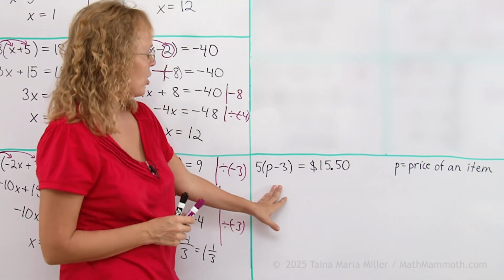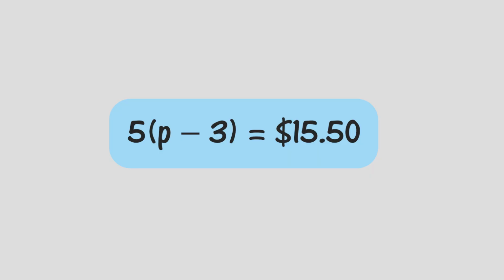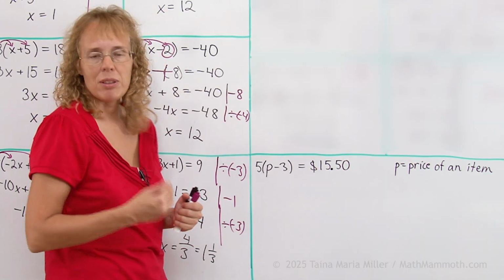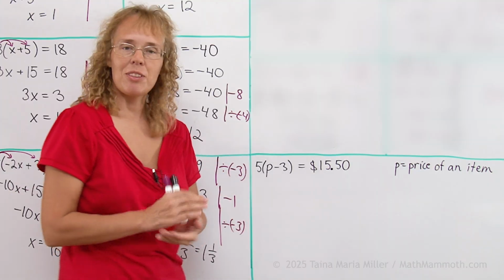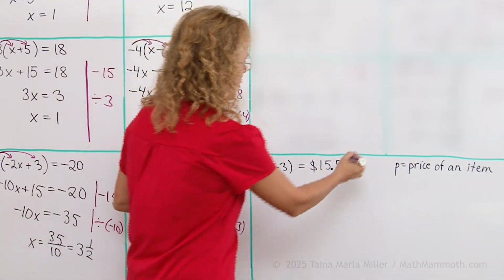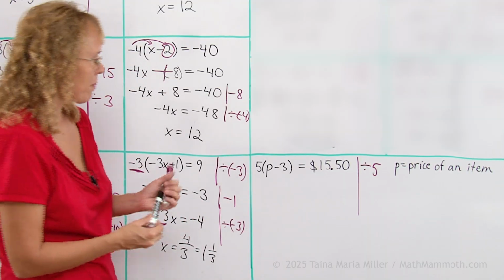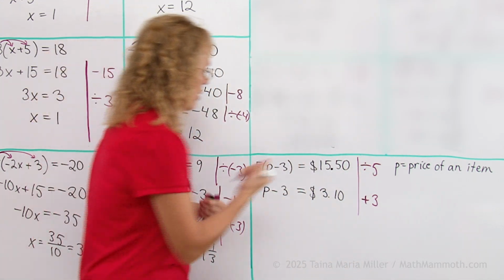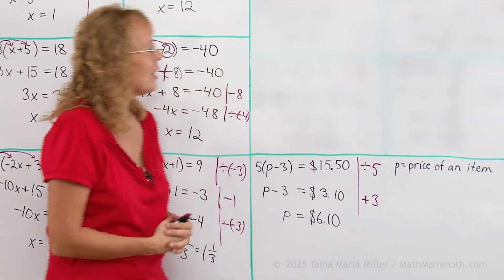A real-life situation for an equation (grade 7 math/pre-algebra)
What real-life situation could match the equation 5(p - 3) = $15.50 ? Think about it. See one answer in this video! Plus, I solve the equation. :)